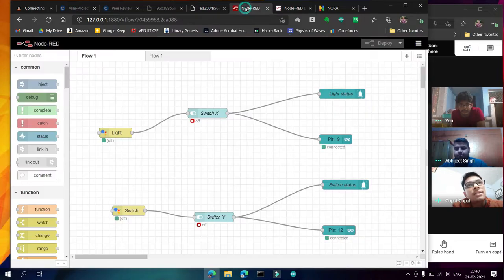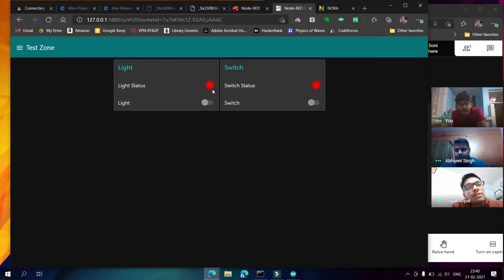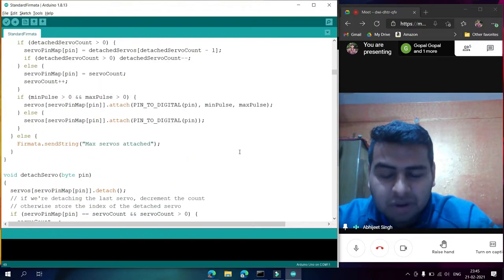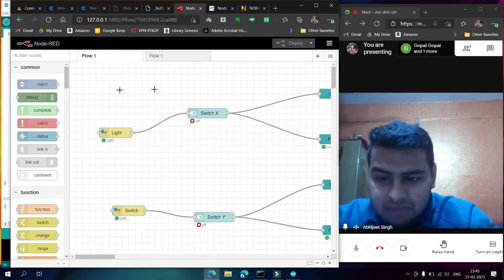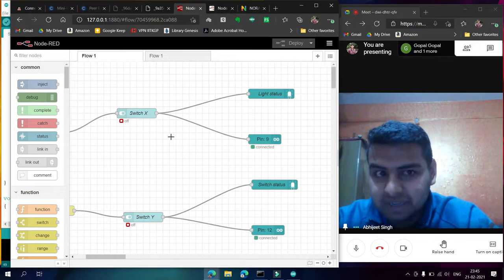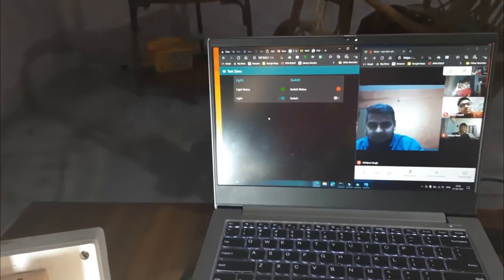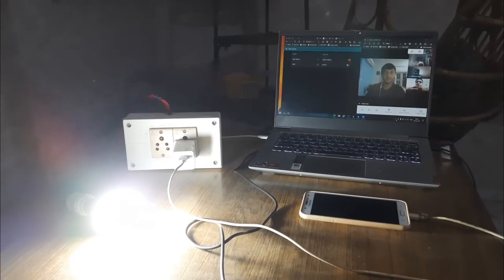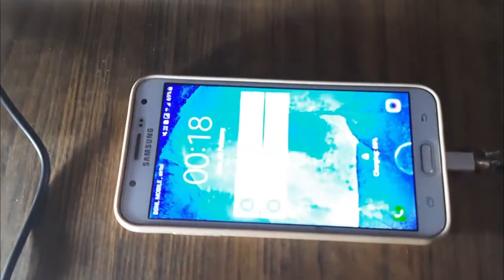Voice Controlled Home Appliances | Team 19 DIY IIT KGP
This is the video presentation of the project done by Team 19 of DIY class.

Aditya Soni
Abhijeet Singh
Gopal
Chirag Ghosh

Run your home appliances using your voice!